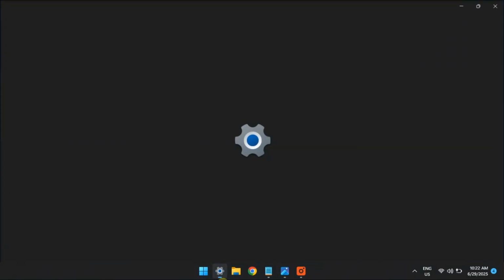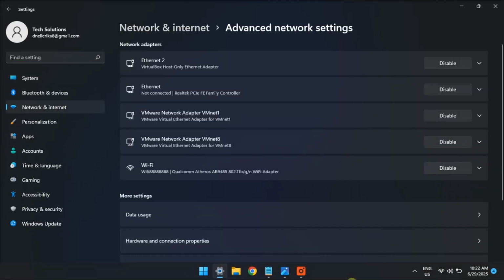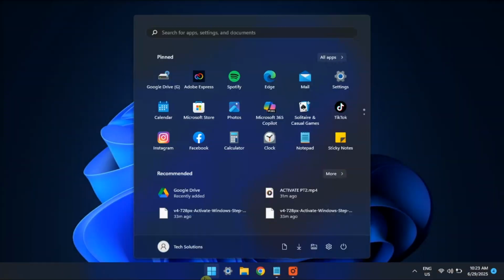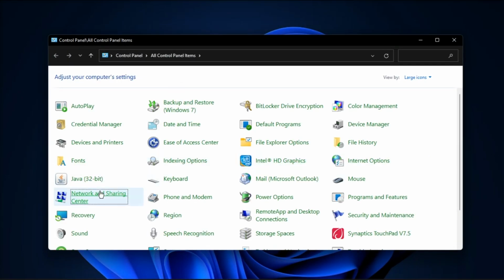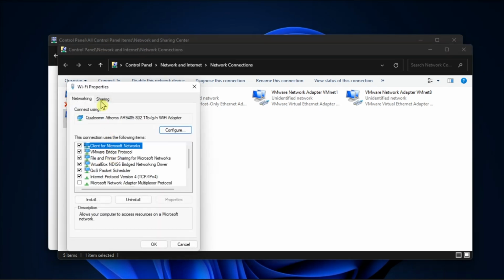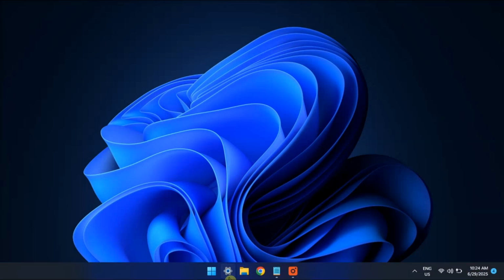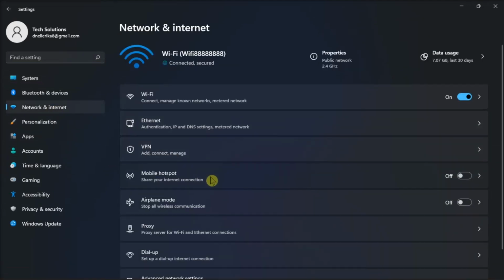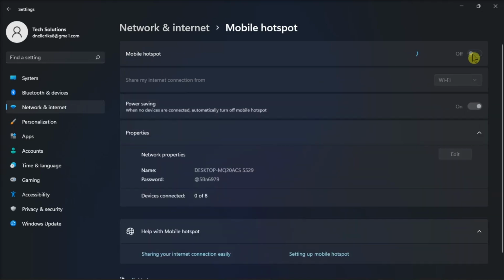How to Stop File & Network Sharing on Windows 11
Learn how to disable file and network sharing on Windows 11 to keep your personal files private and your system more secure. This tutorial walks you through turning off sharing settings for public and private networks.